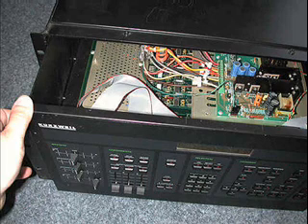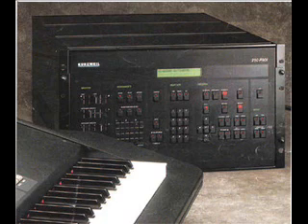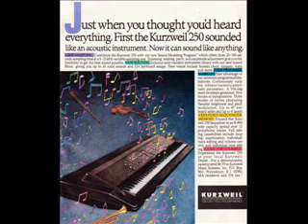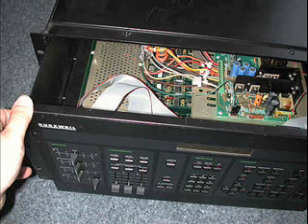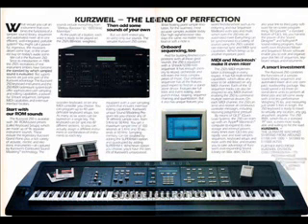Kurzweil 250 Demo Cassette (with voiceover explaining history and features)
Another one of my old synth demo-tapes from the 80's ..
This is Part of the Kurzweil 250 demo-tape "An Introduction to the Kurzweil 250 with the voiceover explaining about Kurzweil Music Systems, technology and the features of the 250.

Porbably the best of any of the synth-demo tapes/cd's I've heard from the 80's and 90's